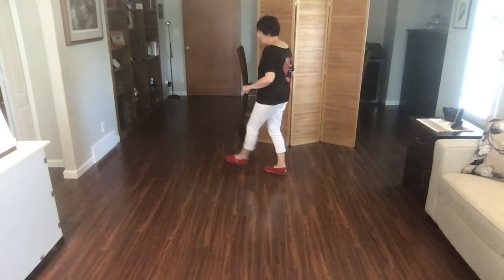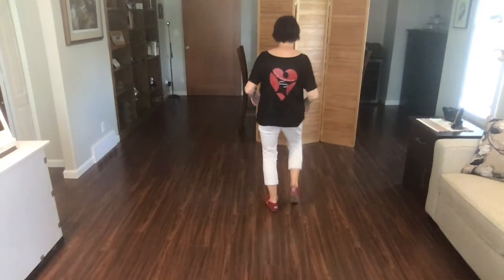Country Boy Lovin' 4 wall with full teach option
This is a 32 count, 4 wall Absolute Beginner line dance choreographed by Maddison Glover. Music is Country Boy Lovin' by Dillon Carmichael. Link to Copperknob step sheet is